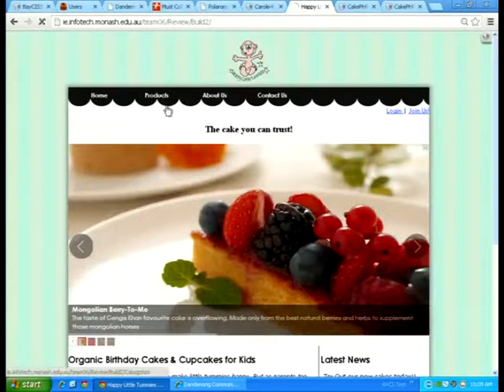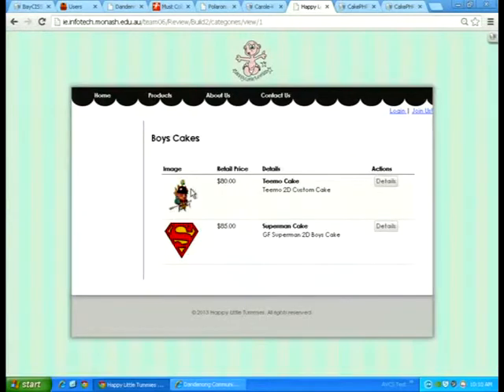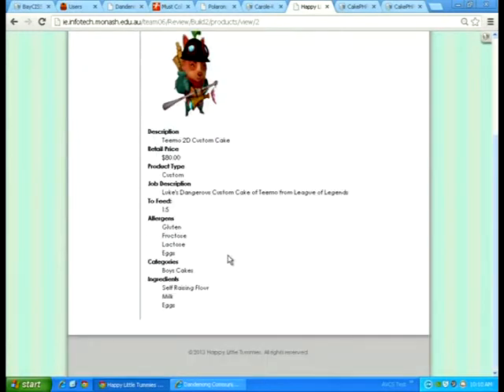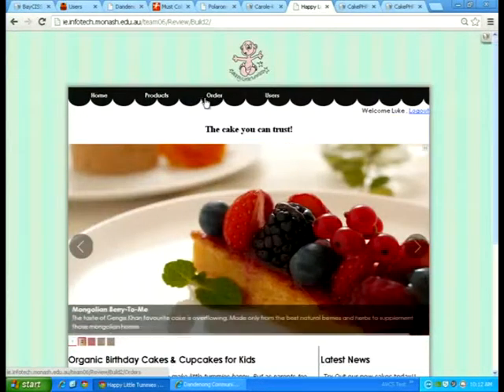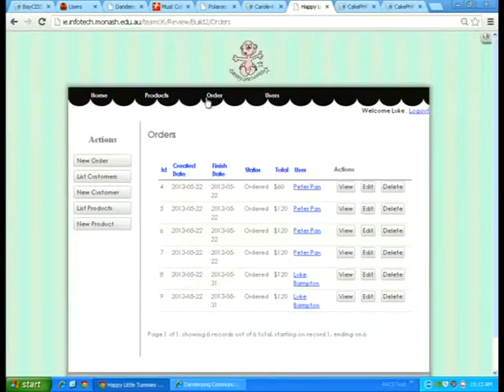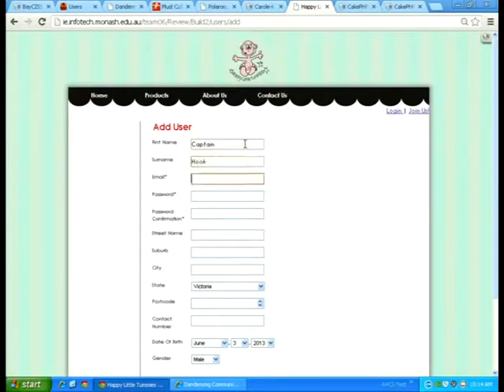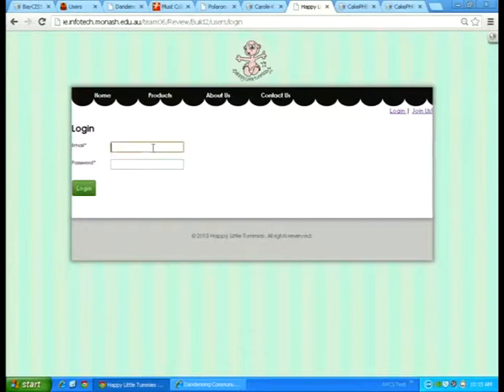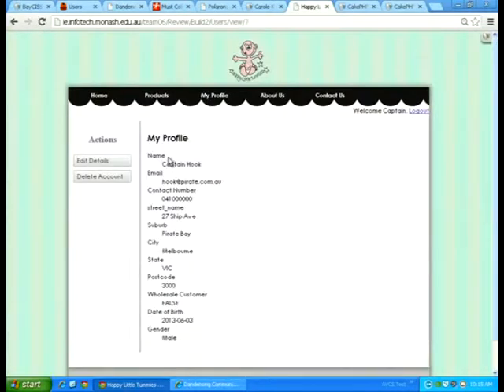Happy Little Tummies - Build 2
Team LECS (Team 06) from Monash University Industry Experience Project 2013 present our build 2 to the rest of the IE groups.